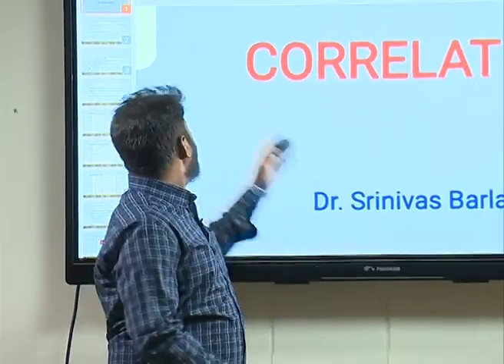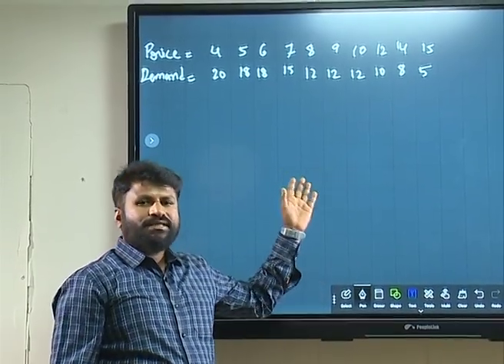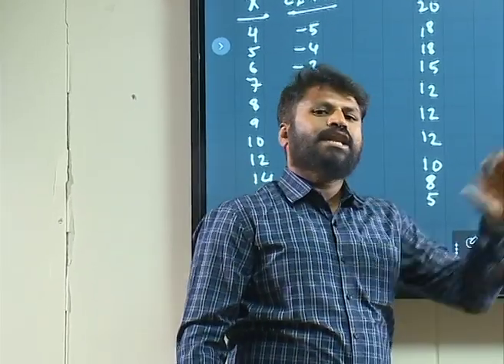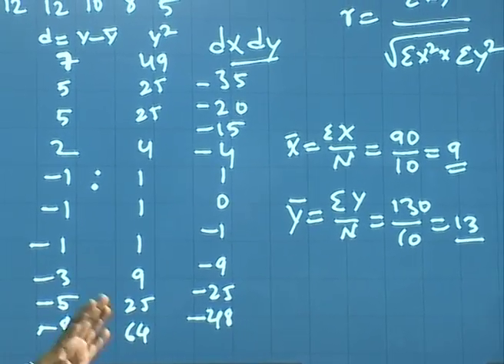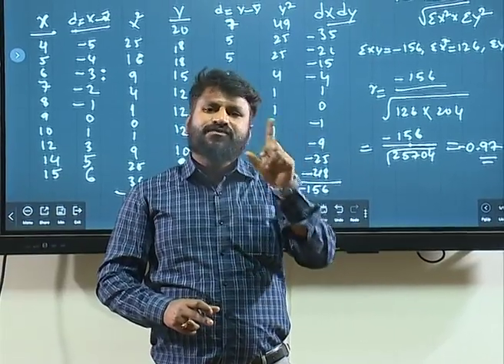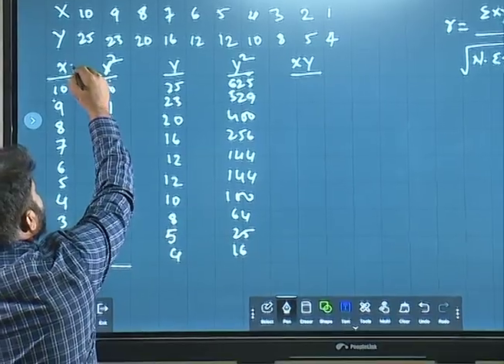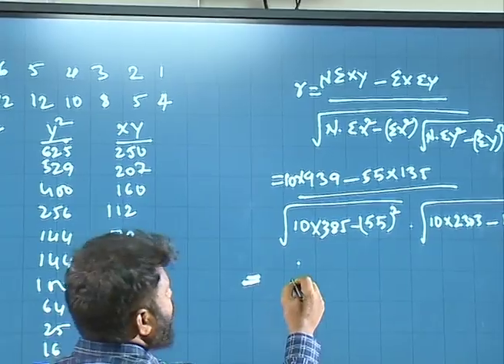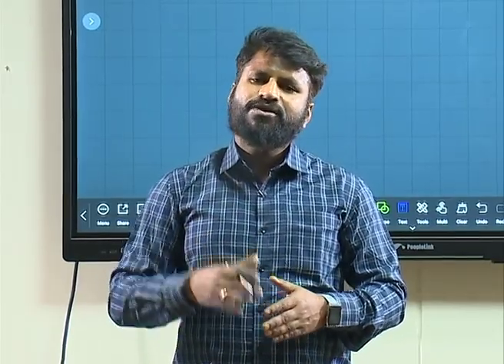BRAOU UG Commerce 2nd Year 4th Semester: Correlation -1